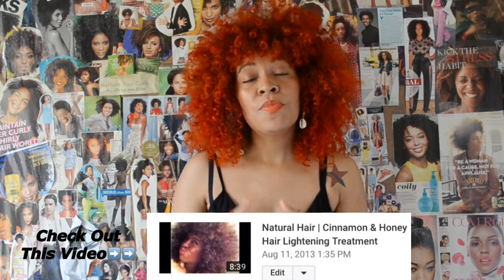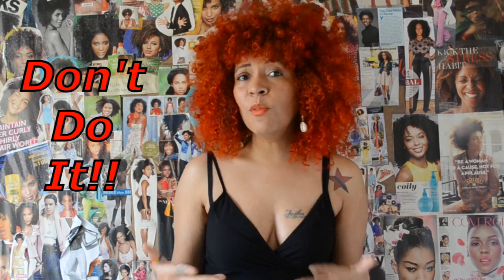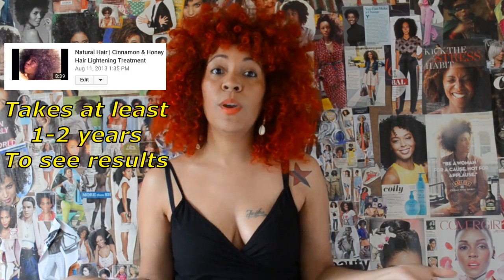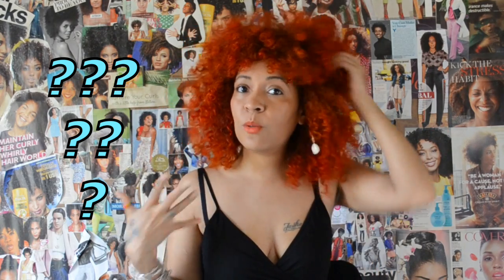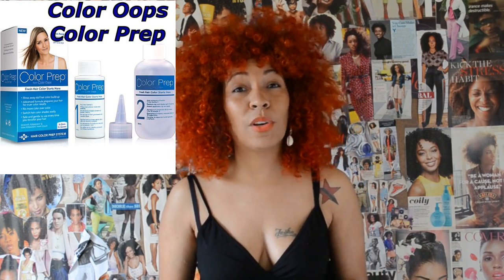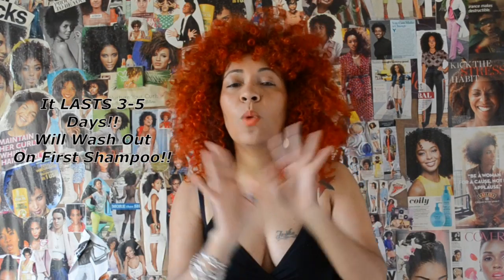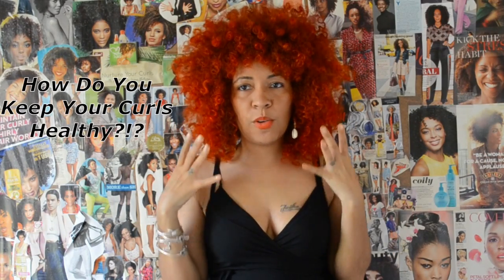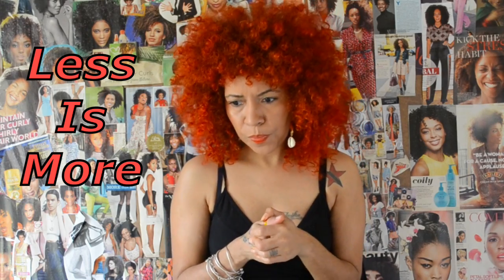Top 3 Questions About My Colored Natural Hair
I answer the top 3 questions I receive about my natural colored hair